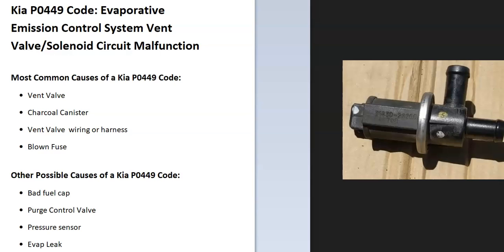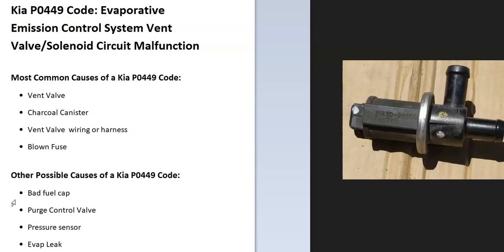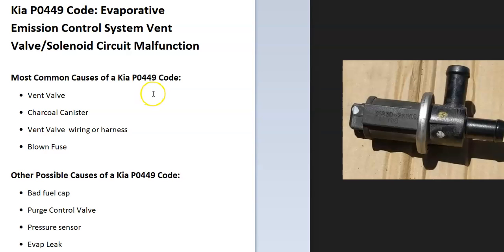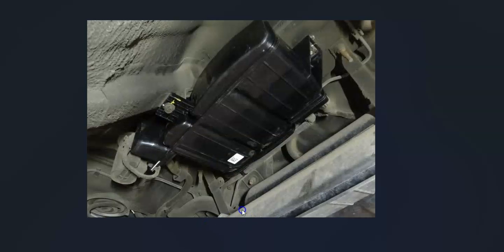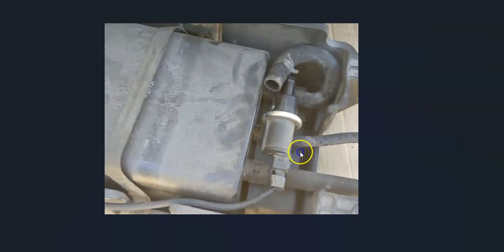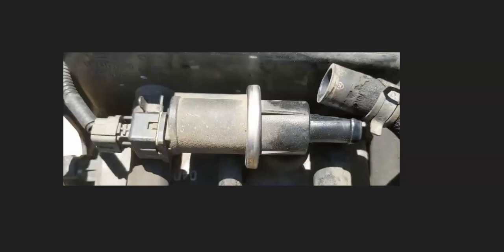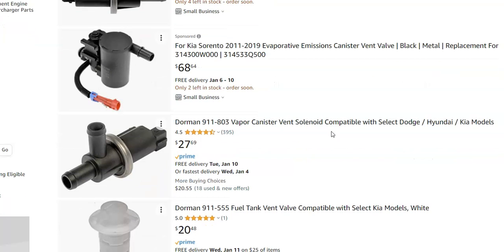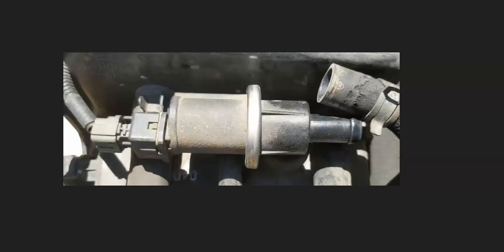How to Fix KIA P0449 Evaporative Emission Control System Vent Valve/Solenoid Circuit Malfunction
Troubleshooting  a KIA P0449 code  Evaporative Emission Control System Vent Valve/Solenoid Circuit Malfunction.